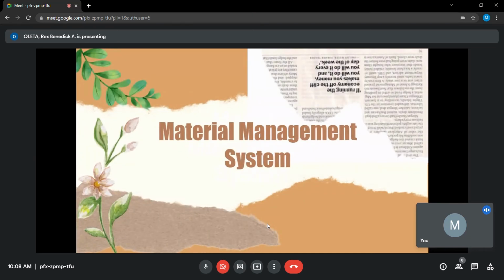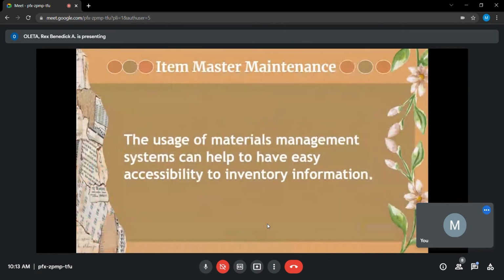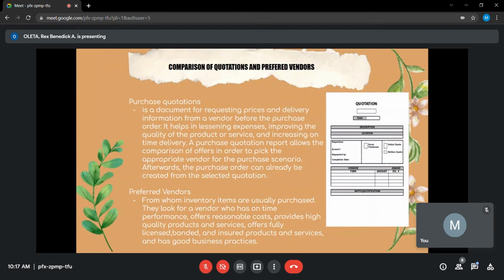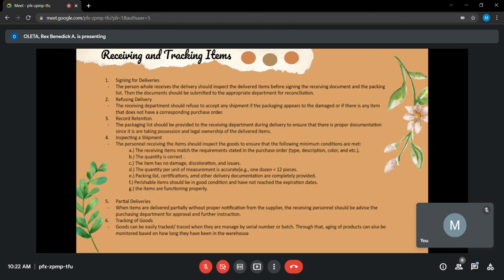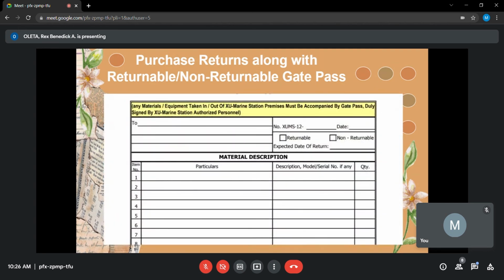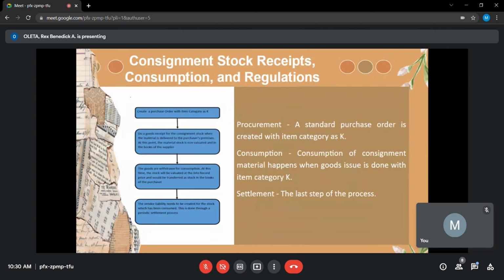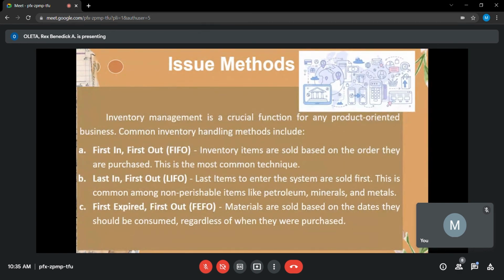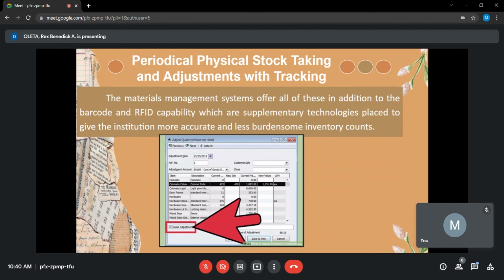Overview on Materials Management System - Health Information System BSMT-1B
This video will tackle about the overview of Materials Management Management in Health Information System

Group members:
Aquino, Matthew Dominick B.
Gaballo, Quennie M.
Lopez, Ruby Jane
Macailing, Pearl Ivannah C.
Oleta, Rex Benedick A.
Sandoval, Nathaniel Trystanne S.
Valdez, Norienne Faith B